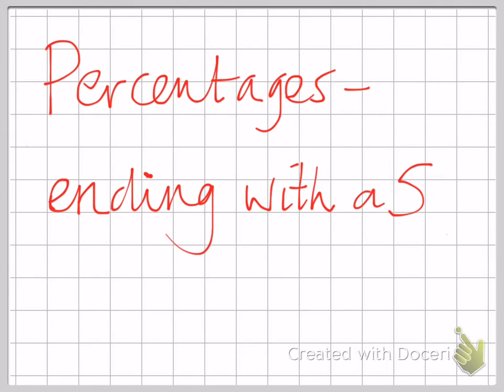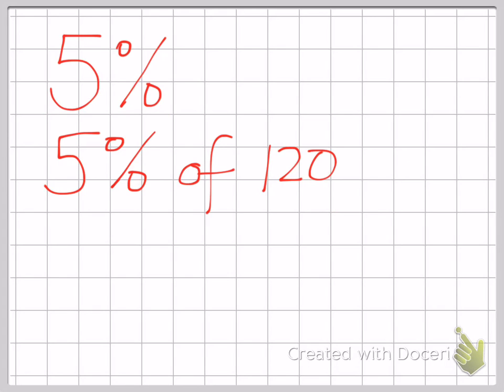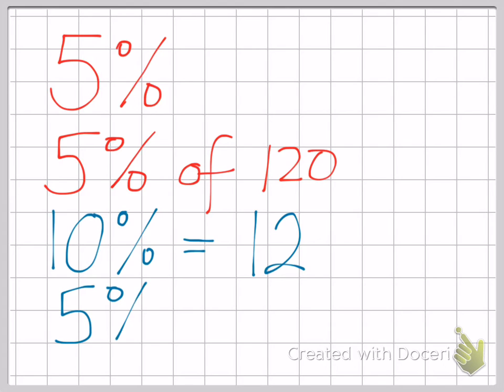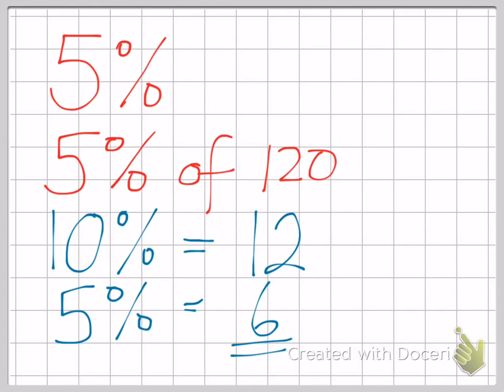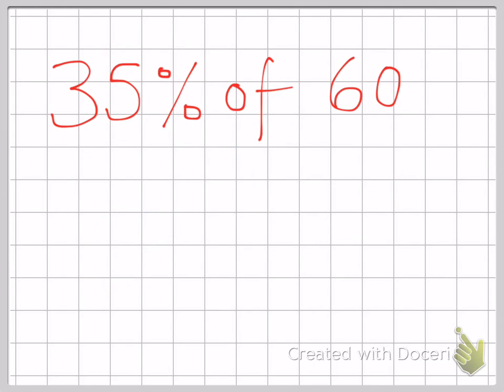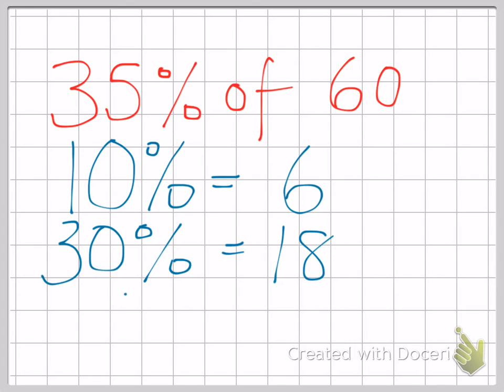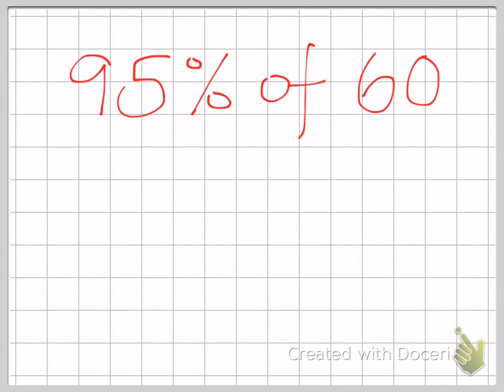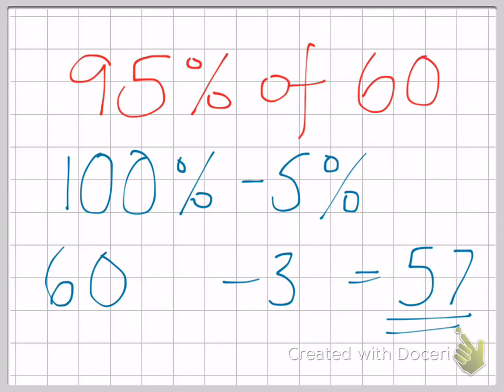N3 - PERCENTAGES - PERCENTAGES ENDING IN A 5